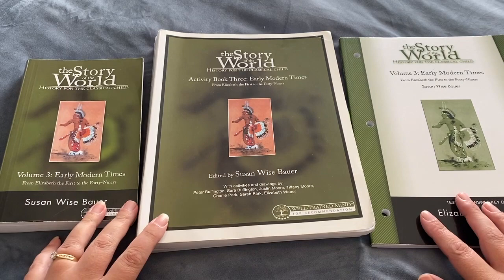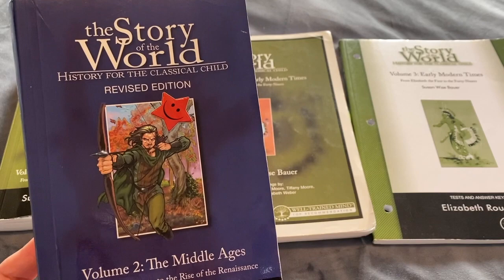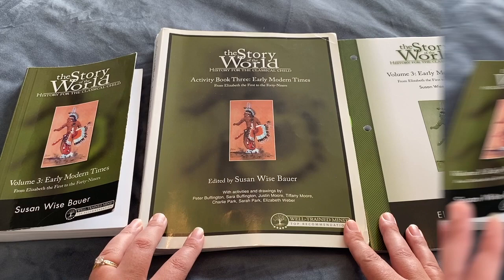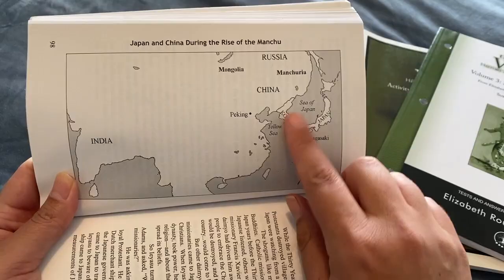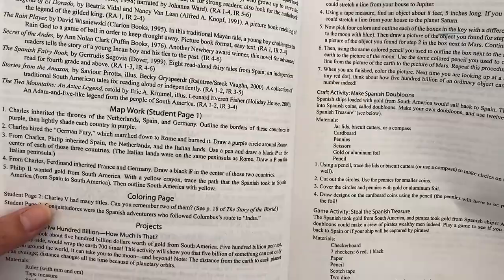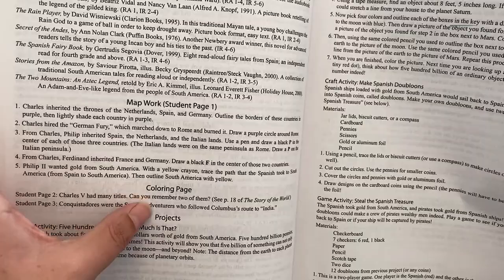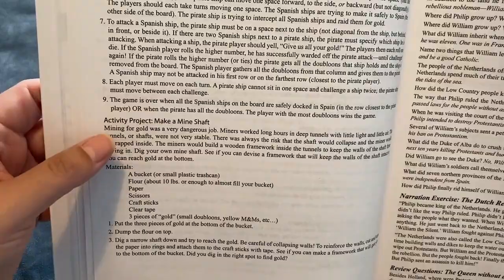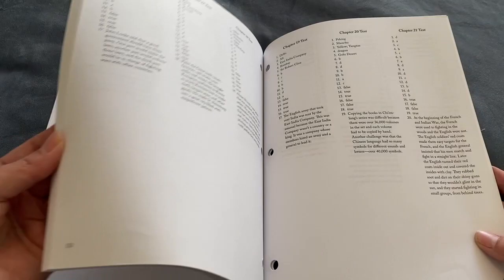Story of the World History Curriculum Flip through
Hi friends!
We love history here in the Lake House Homeschool and the Story of the World is one of our favourite history curriculums. In this video I give you a look inside the curriculum.